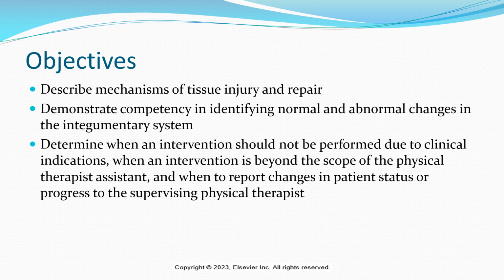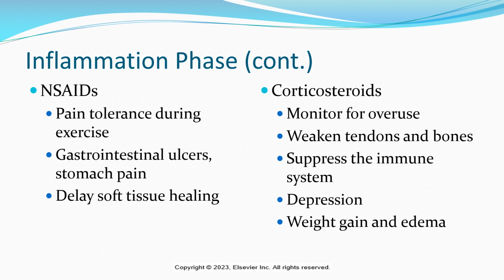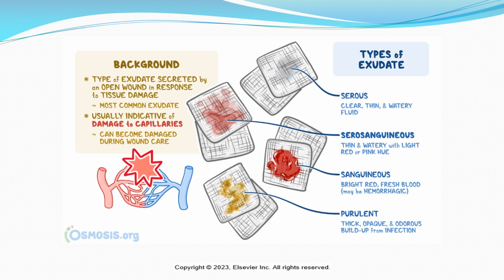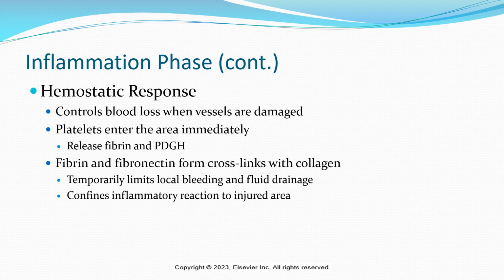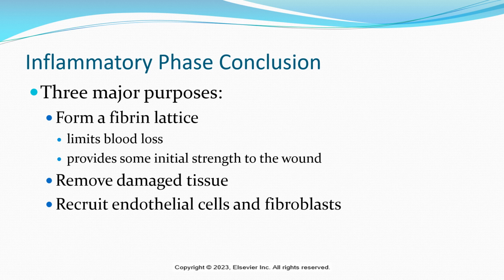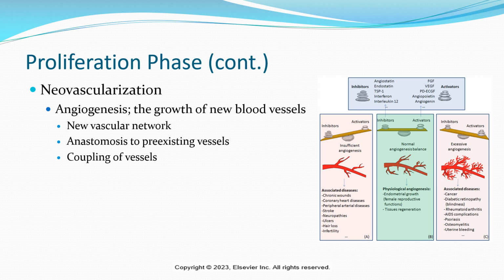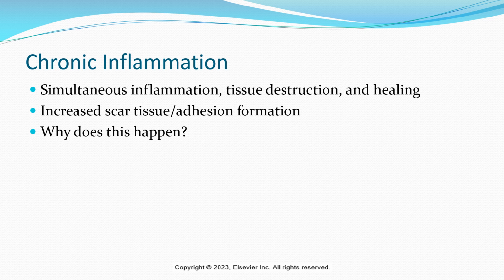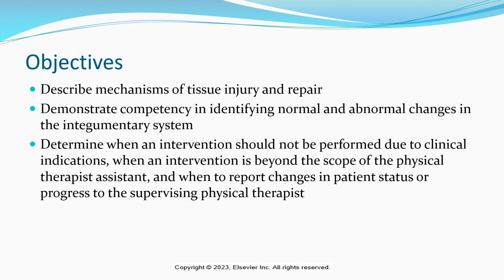Inflammation and Tissue Repair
This video dives into Chapter 3, exploring the essential processes of inflammation and tissue repair. Learn about the phases of healing, key cellular and vascular responses, and the factors that influence recovery. We'll also cover common clinical implications, including how inflammation impacts therapy interventions and strategies to optimize tissue repair. Perfect for students and clinicians seeking to deepen their understanding of the body's healing mechanisms!